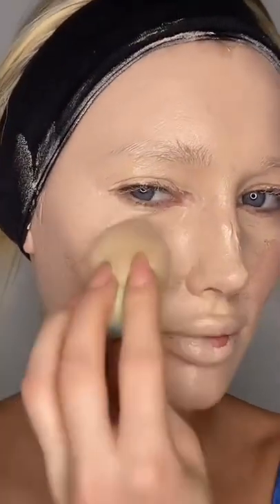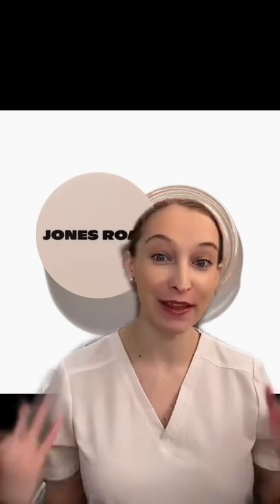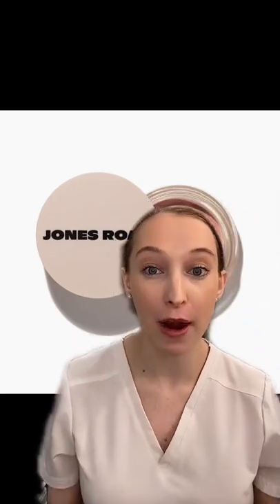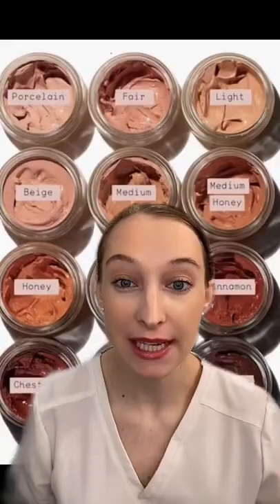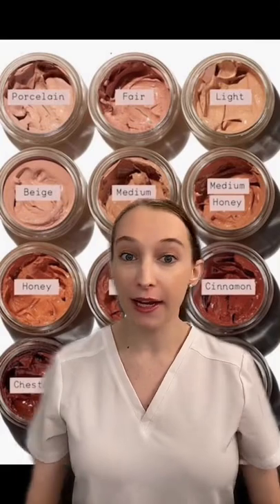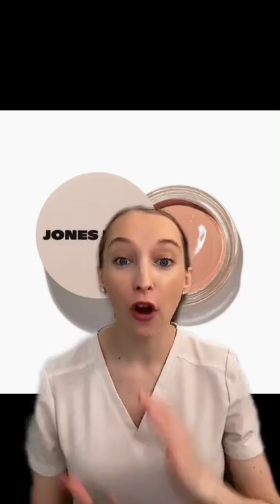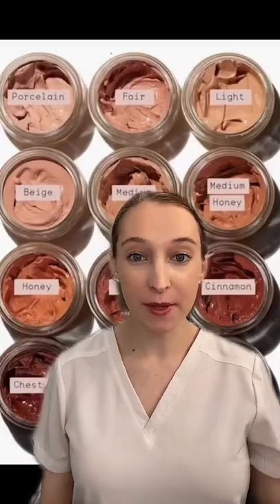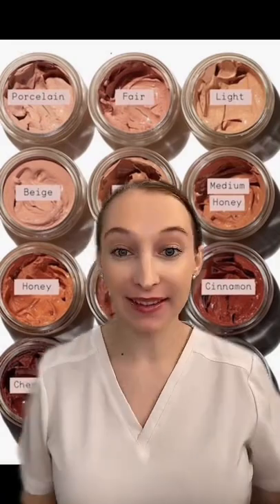JONES ROAD FOUNDATION EXPERT EXPLAINS 👏🏻🤭